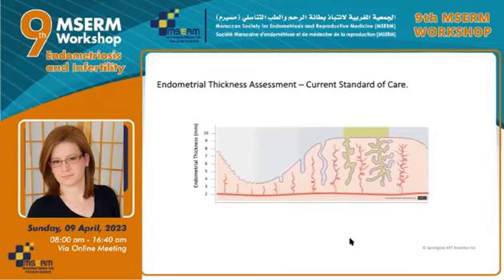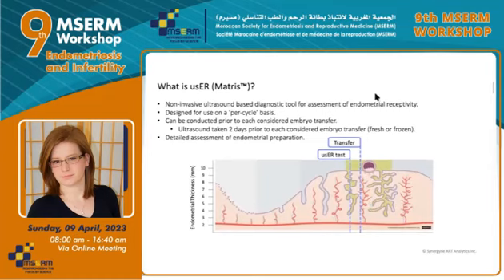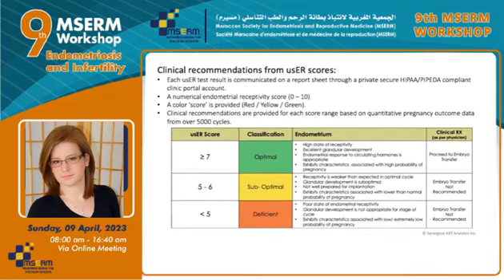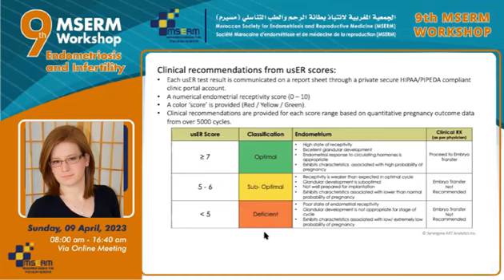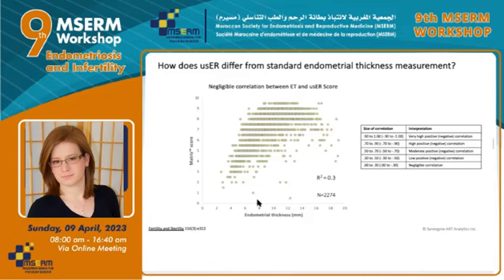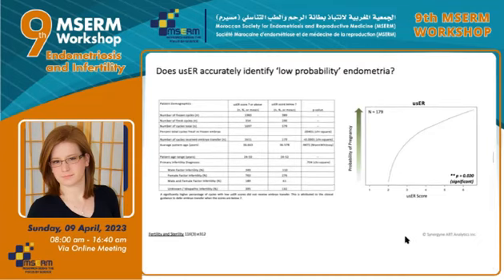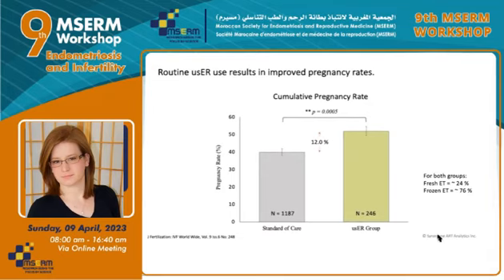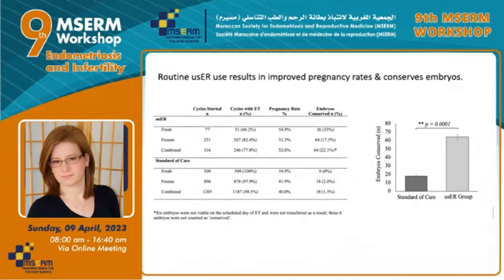Dr Hannah Pierson, Canada 9th MSERM Workshop 09 April 2023